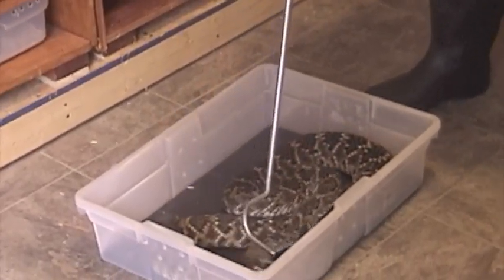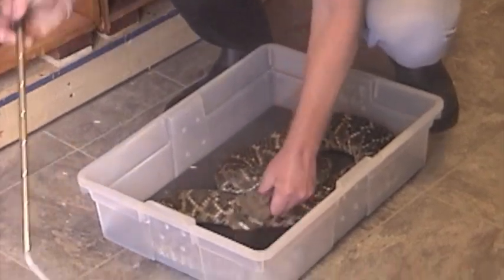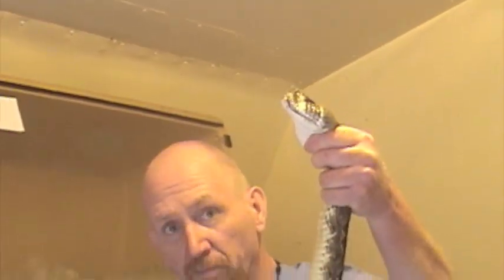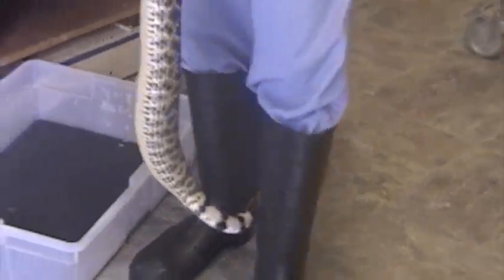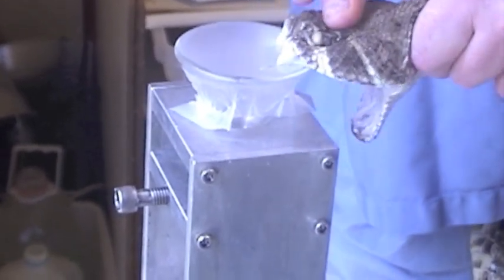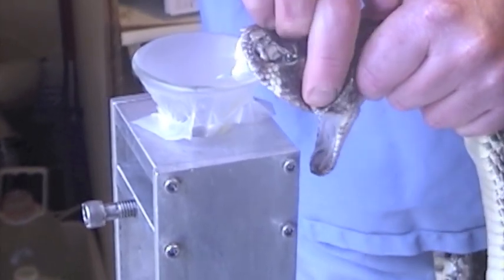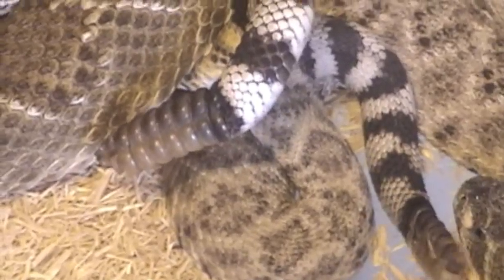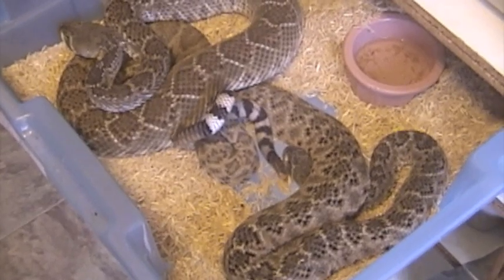Western Diamondback (Crotalus atrox) Venom Extraction with a Huge Yield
Venom extraction from a Western Diamondback Rattlesnake (Crotalus atrox). This snake holds the record venom yield of 2.38 grams of lyophilized (freeze-dried) venom from one bite, and consistently produces over 2 grams of venom at each extraction.